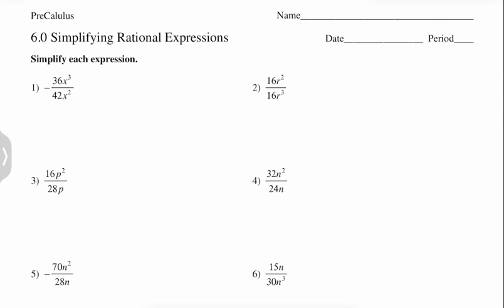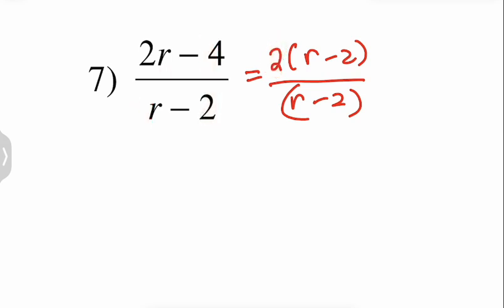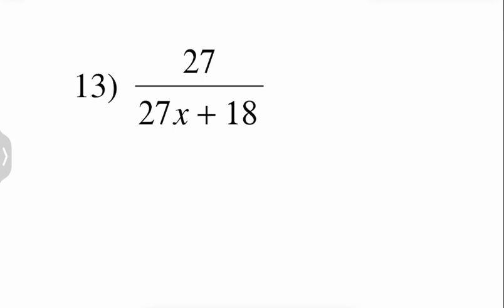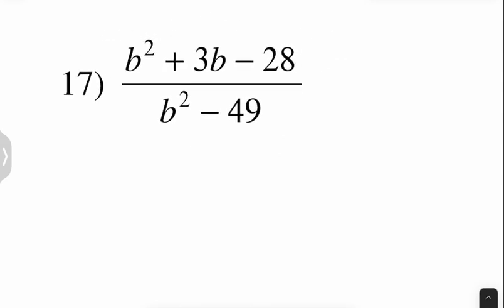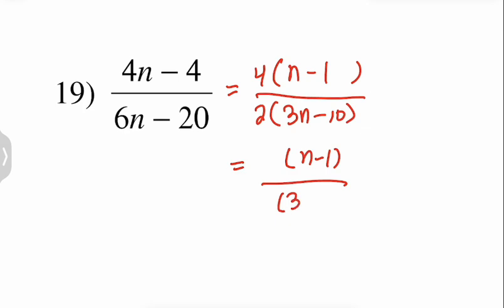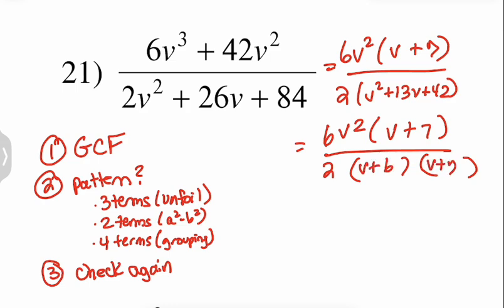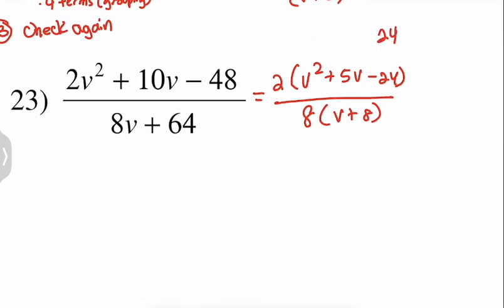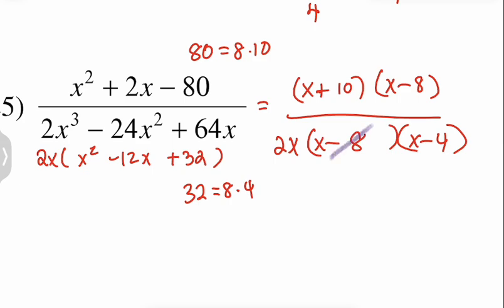6.0 Day 1 Simplifying Rational Expressions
Simplifying rational expressions with factoring